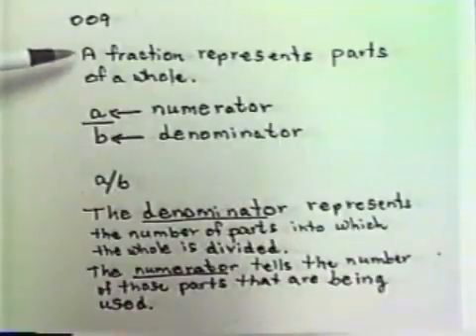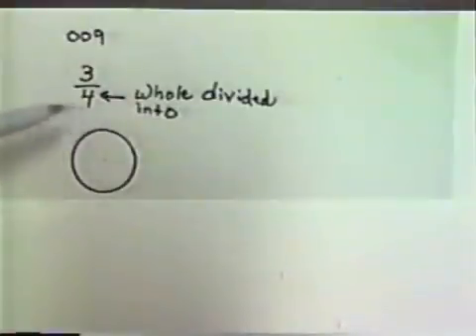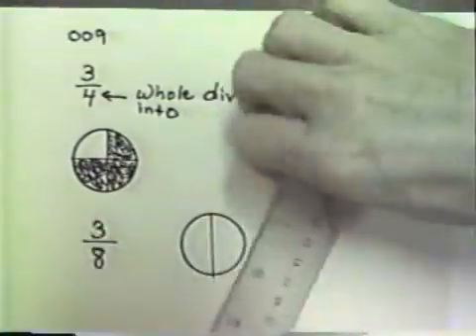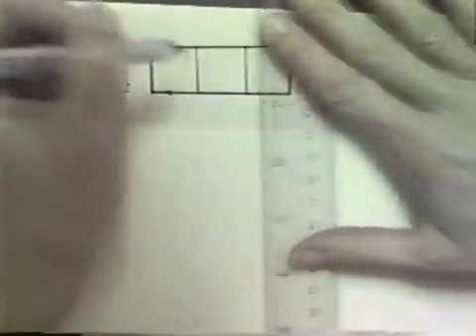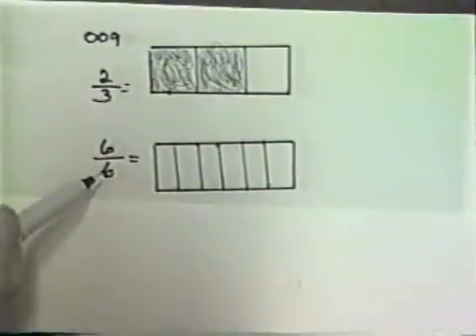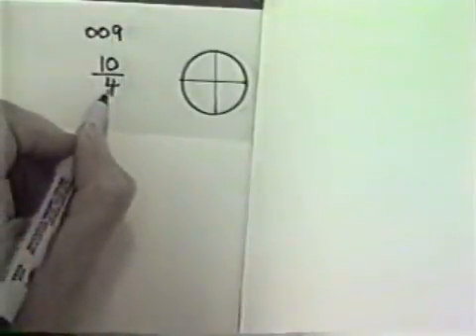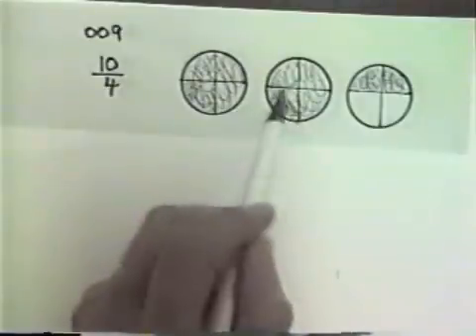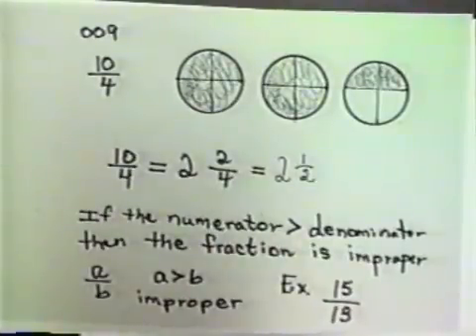Fractions: Meaning, Pictorial Representation, and Equivalent Fractions Pt1